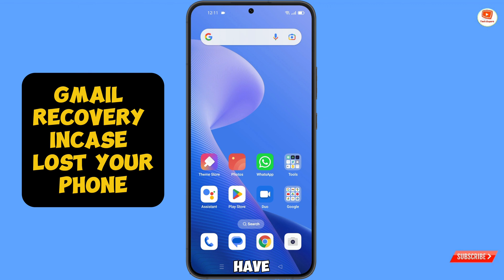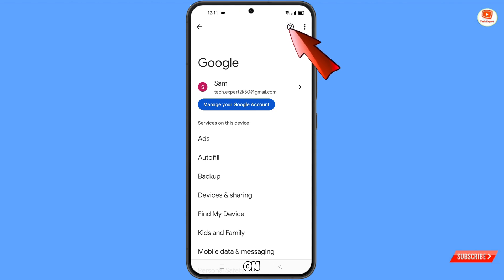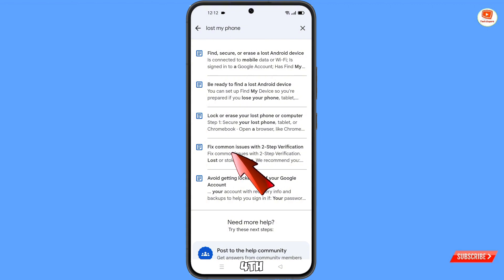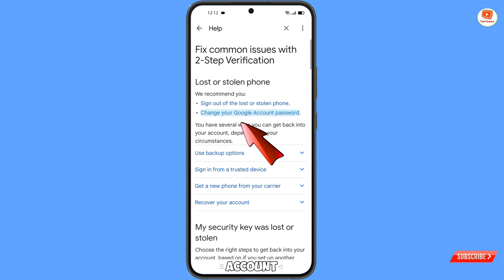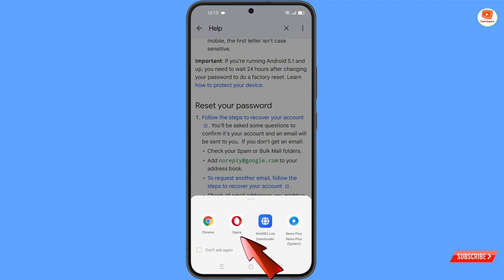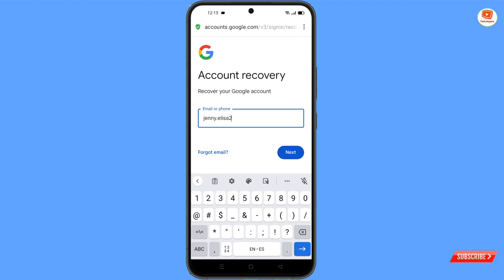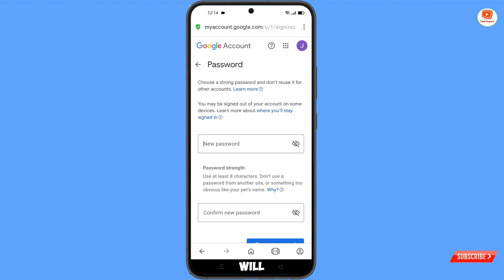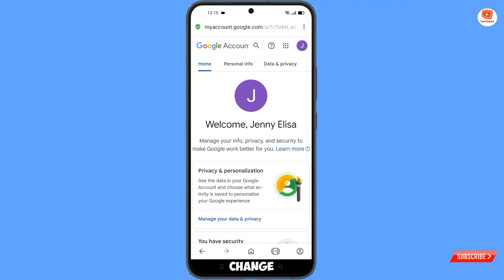Recover Gmail Account without Phone Number and Recovery Email 2024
In this video we have shown How to Recover Gmail Account without Phone Number and Recovery Email 2024 in arecognised device. 2024 Gmail Account Recovery 100% working method.

Video Timestamp:
0:00 Intro
0:05 How to Recover Gmail Account without Phone Number and Recovery Email 2024 || 2024 Gmail Account Recovery

TECH EXPERT

KEEP SUPPORTING